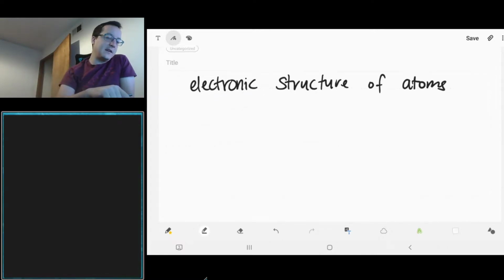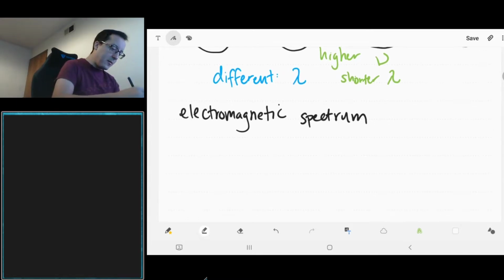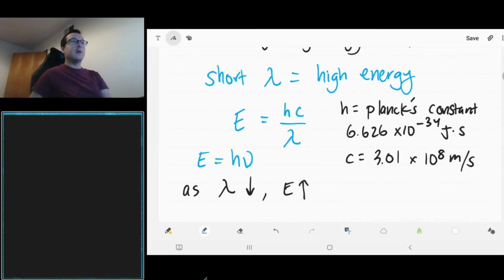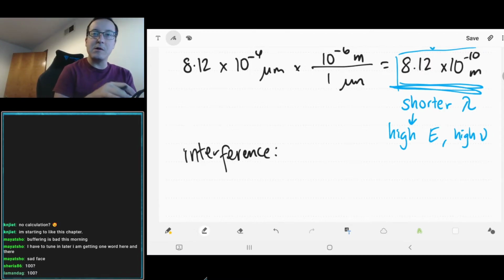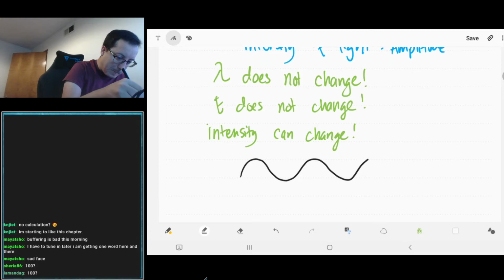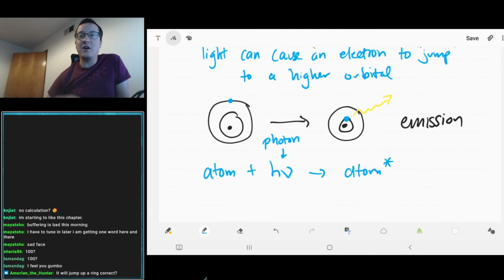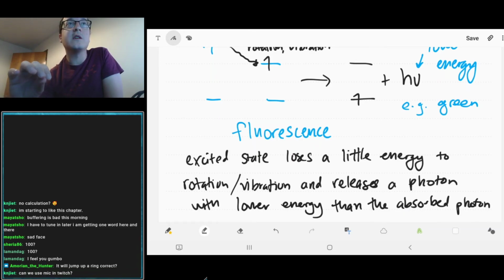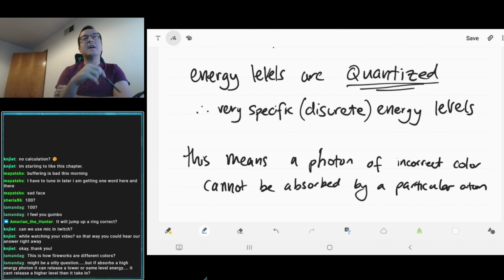Chem C101 Light and electron excitation